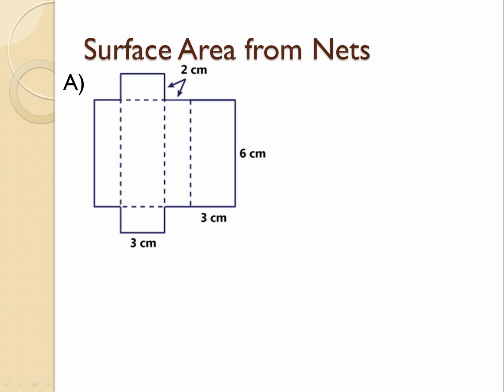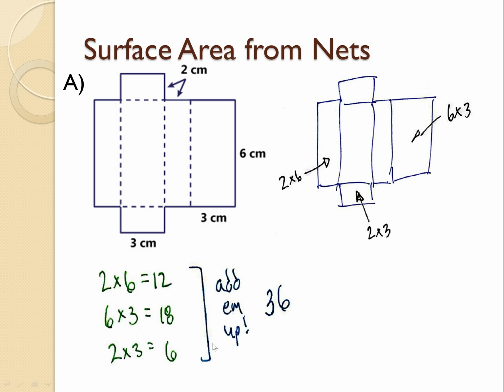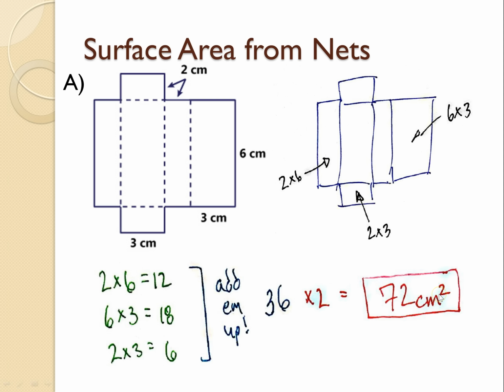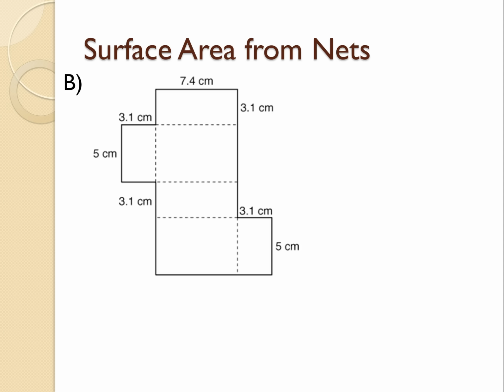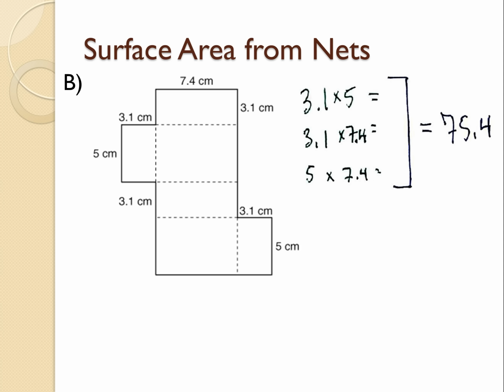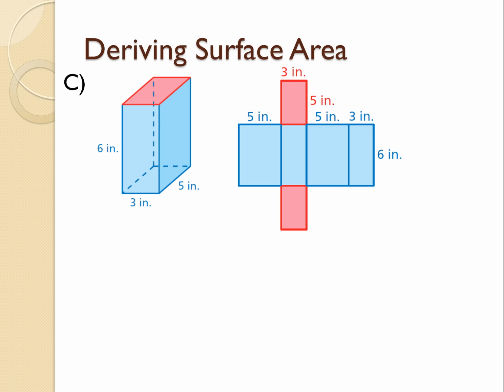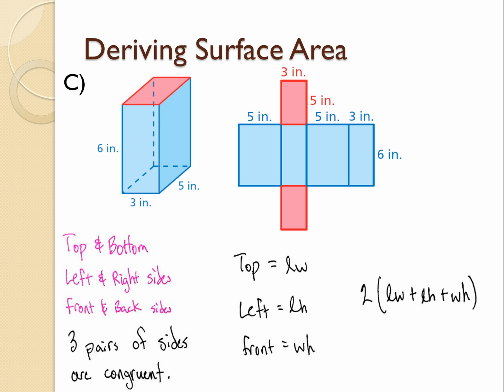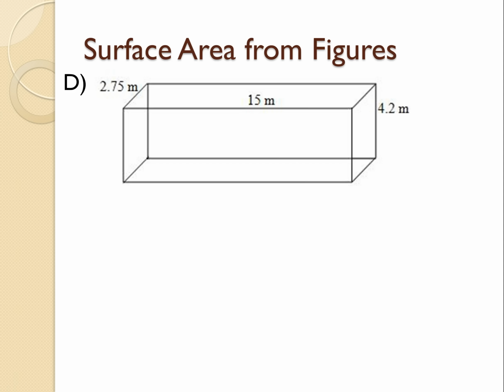Day 3 Surface Area of Rectangular Prisms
Review on finding the surface area of rectangular prisms.